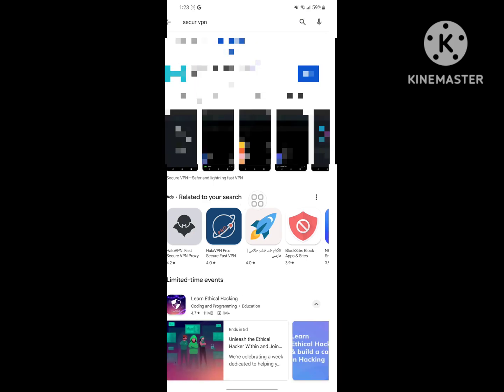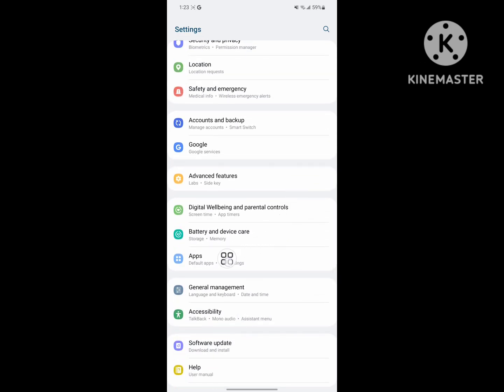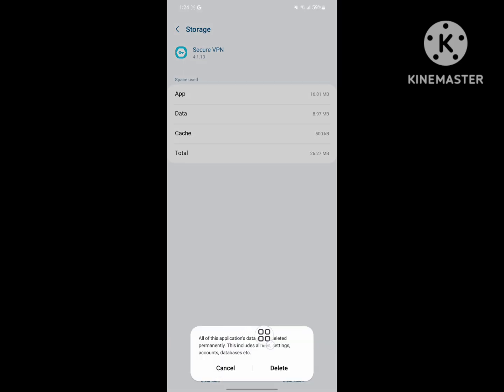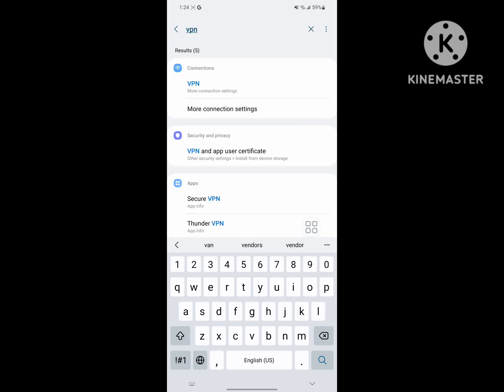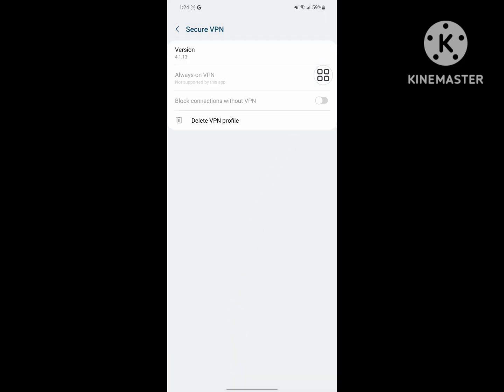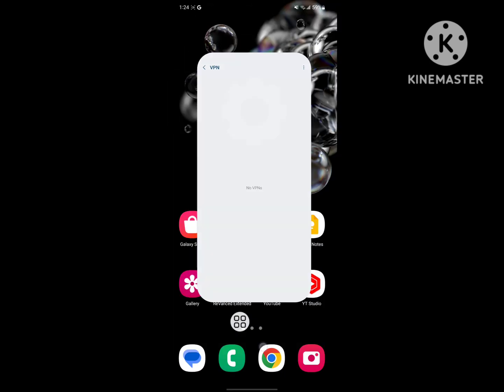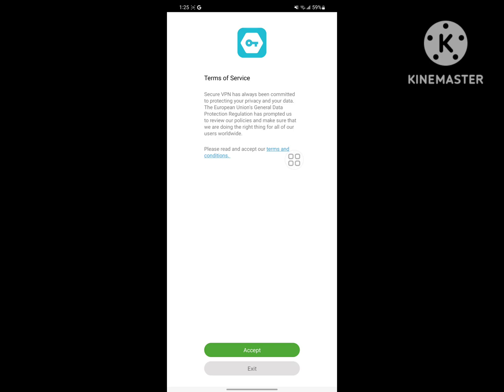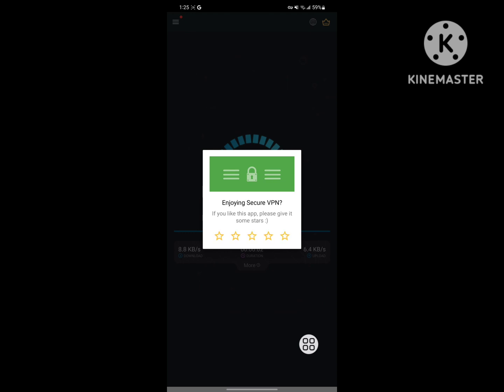How to fix Secure vpn not working problem 2023 | Secure vpn not connecting problem 2023